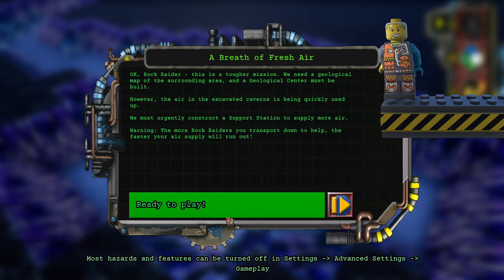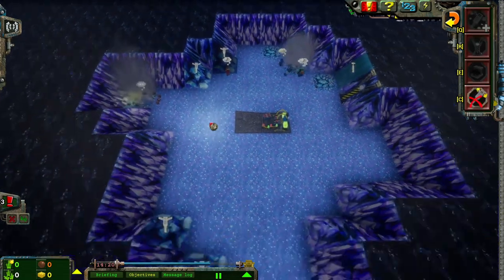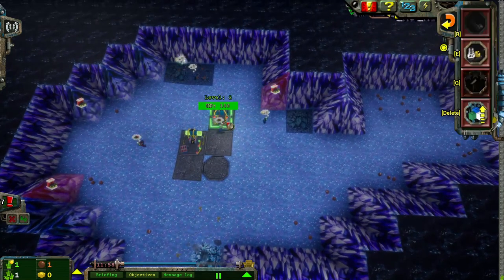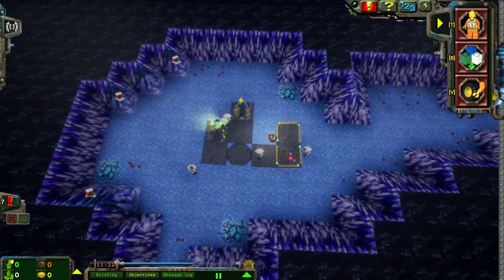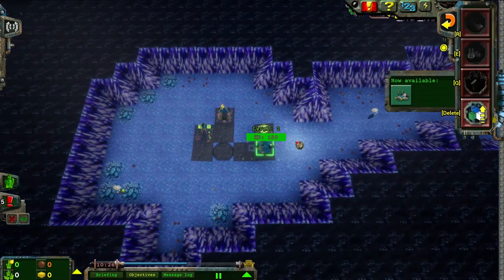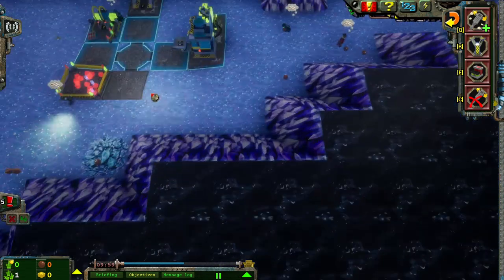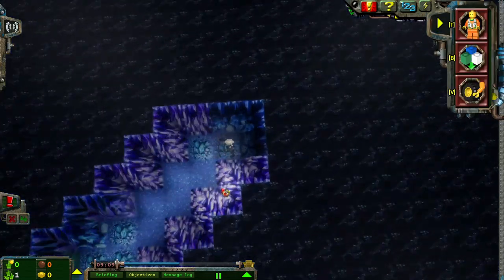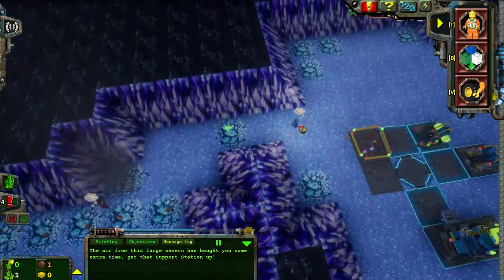The Rock Raiders Remake Manic Miners - Baz's Mod Campaign Ep4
A new day upon us is like a Breath of Fresh Air, which is also todays level

At long last the full release of The Lego Rock Raiders Fan Remake, Manic Miners is here. I am super excited to be bringing you the Baz's Mod Campaign in all its glory.

Outro:
Rhonda, The Shadow